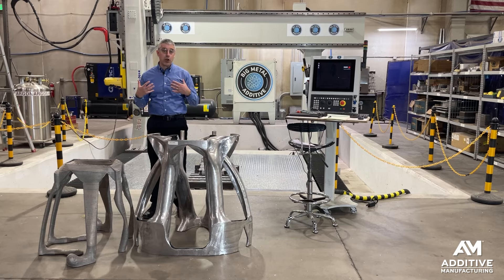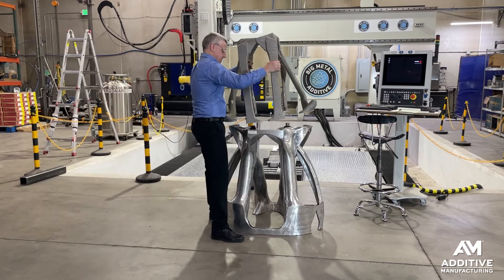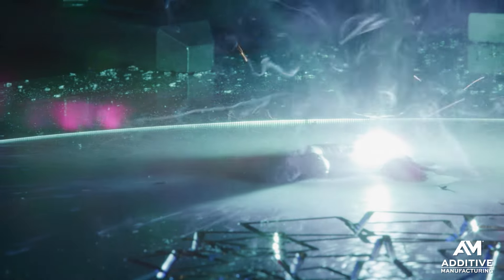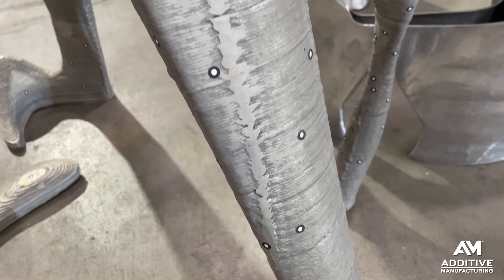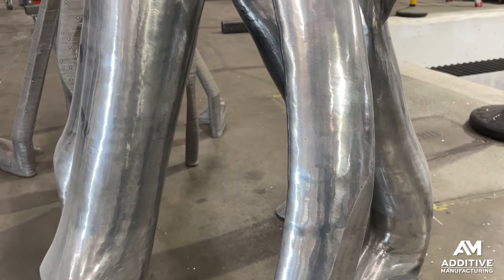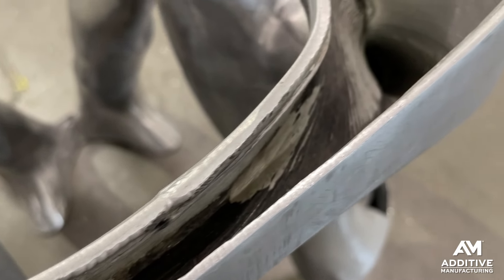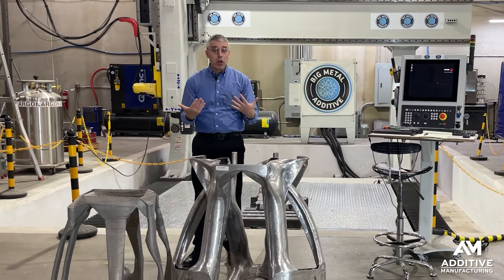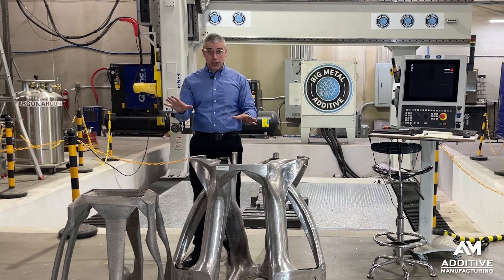Machining Aids Fatigue Strength for 3D Printed Aircraft Structure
Big Metal Additive used its directed energy deposition (DED) capabilities to produce experimental, topology-optimized aircraft structural components for the U.S. Air Force. The aluminum parts were designed to reduce both mass and the number of components needed relative to a more typical aircraft structure, but the result was a hollow form practical to produce only through additive manufacturing on a relatively large-travel deposition-style machine. The machine that produced the components was a hybrid, and testing revealed an important advantage of incorporating machining into the process. Compared to the as-printed versions, the parts that were machined inside and out as the forms were being built had thinner walls due to the machining, but nevertheless performed dramatically better in fatigue life. Peter Zelinski learned about this during his visit to the company’s Denver, Colorado, facility.

RELATED

Mentioned in the video - a projectile housing for the U.S. Navy is an application of DED to meet leadtime challenges